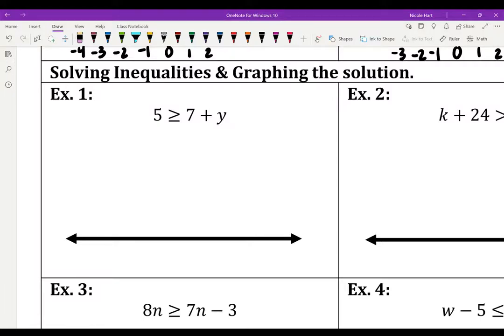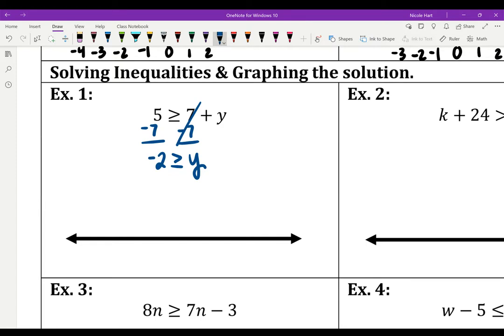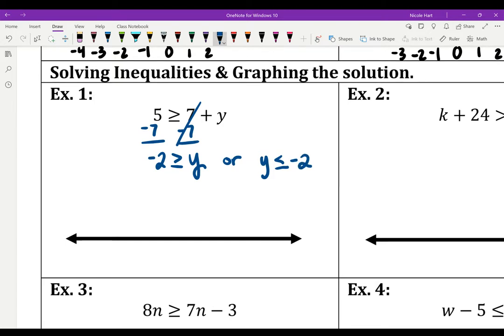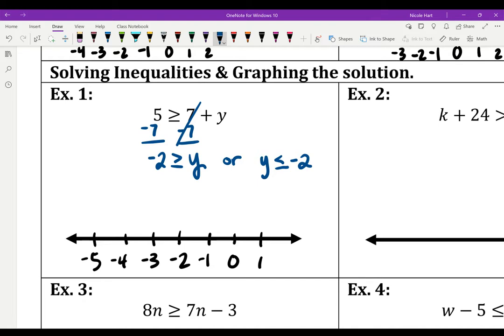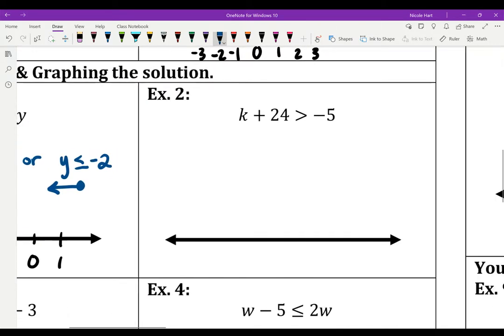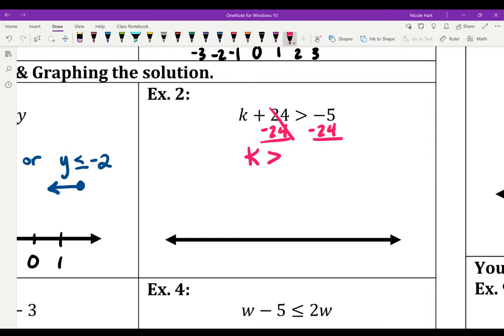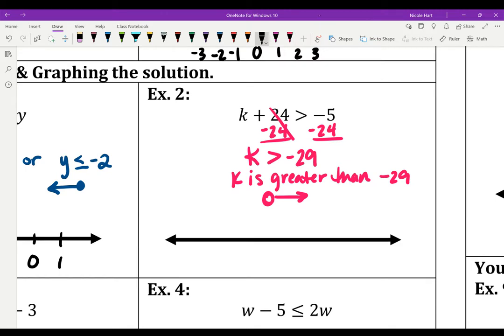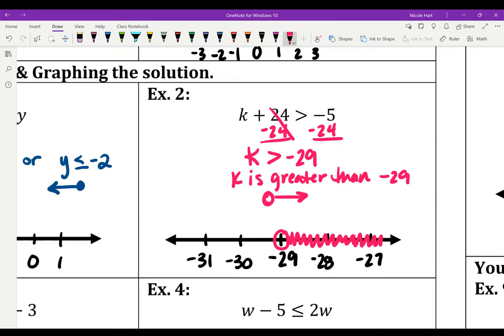4.1 Solving 1 Step Inequalities Pt 1